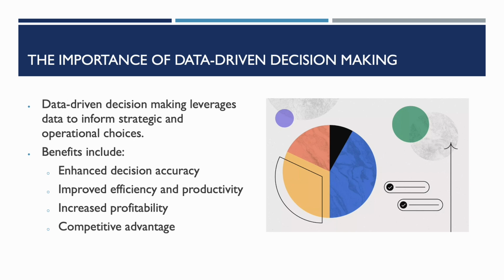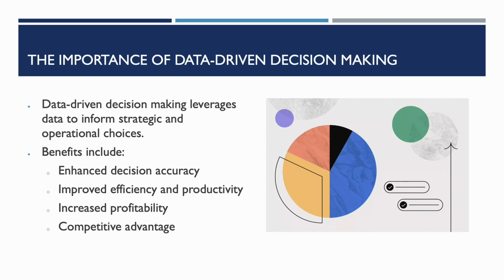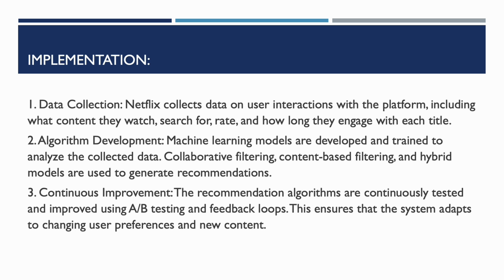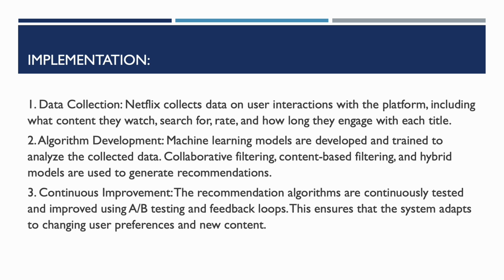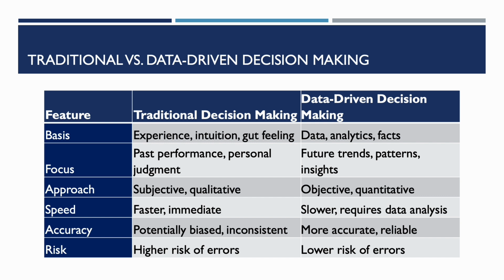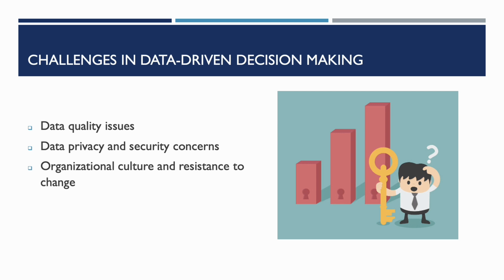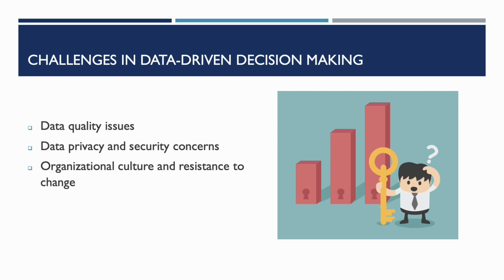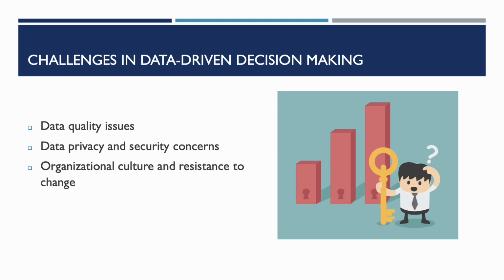Lecture 1 - Introduction to Data Analytics in business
If there is any conflict in the audio timing or any kind of problem please let me know.